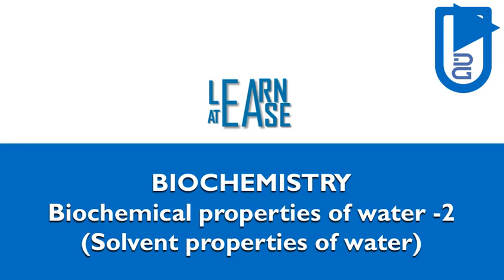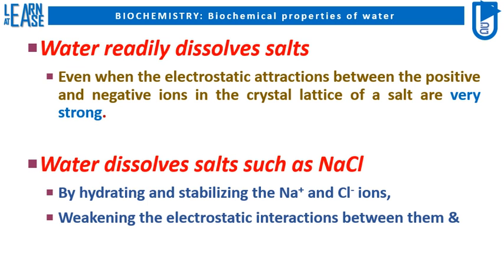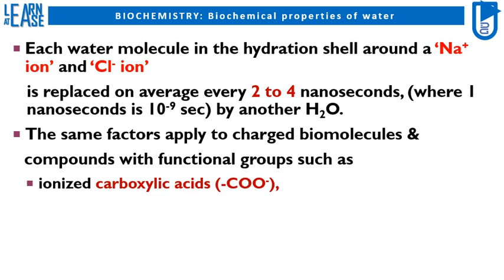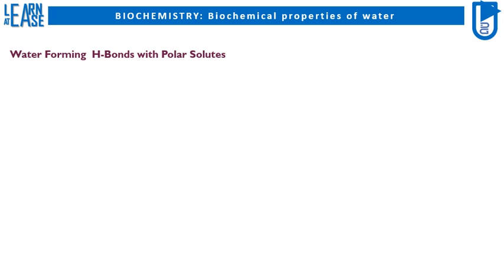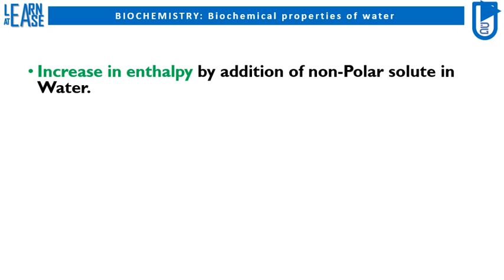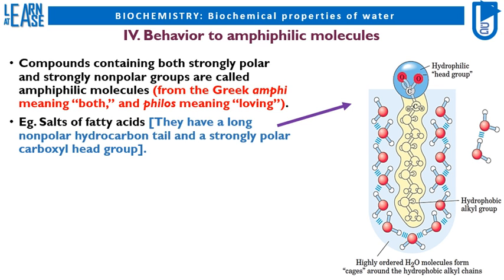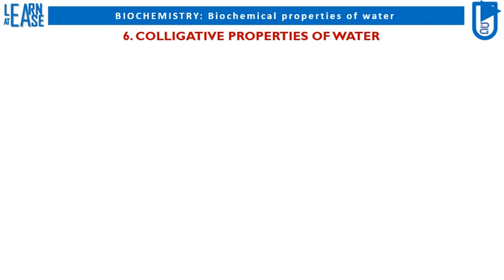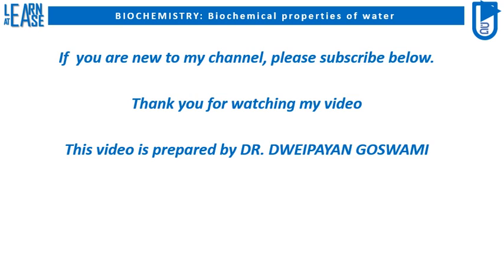Biochemical properties of water (Part-2) [Solvent properties of water]